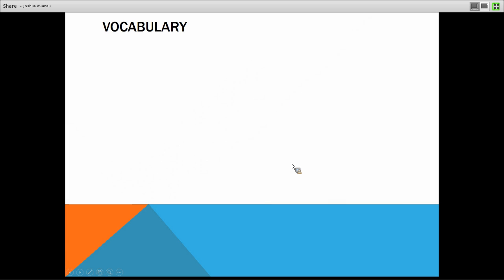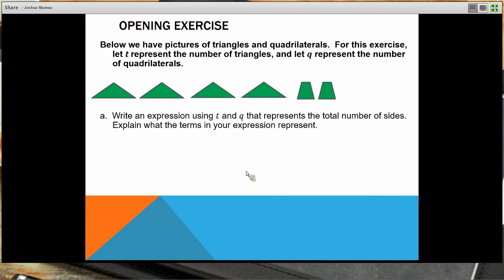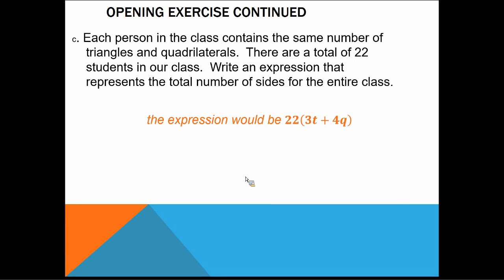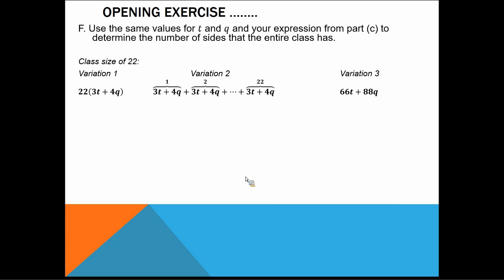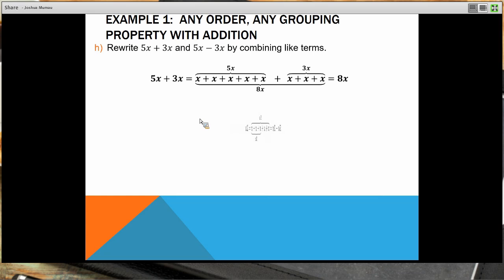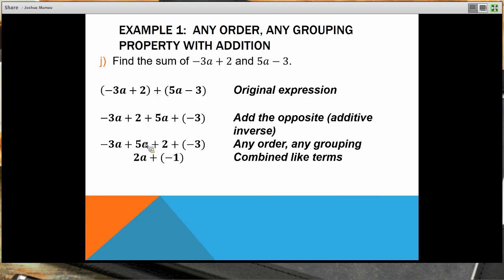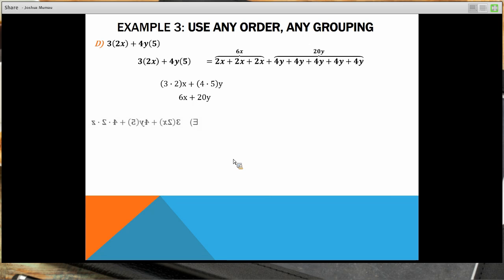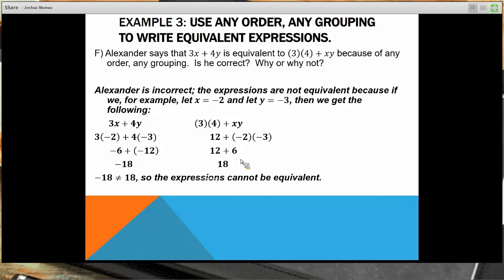L1 Generating Equivalent Expressions